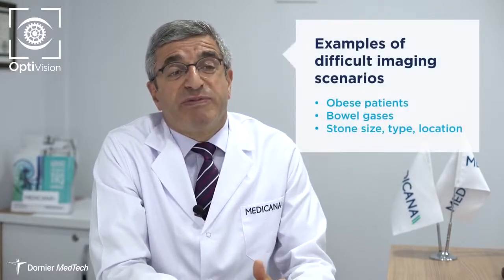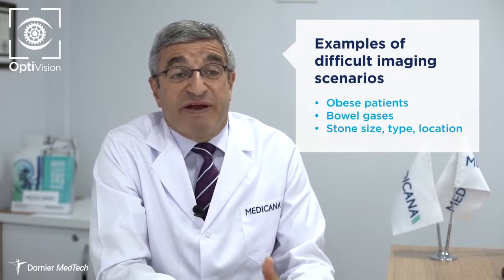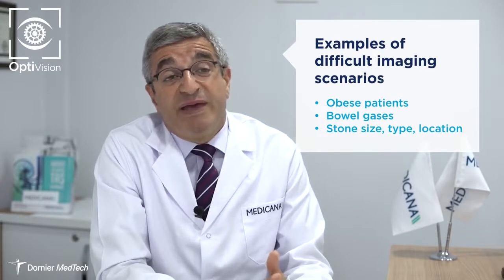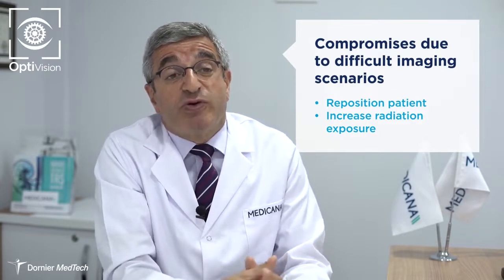Dr. Kemal Sarica on Imaging for shockwave lithotripsy ESWL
Dr. Kemal Sarica talks about the importance of imaging when it comes to shockwave lithotripsy.